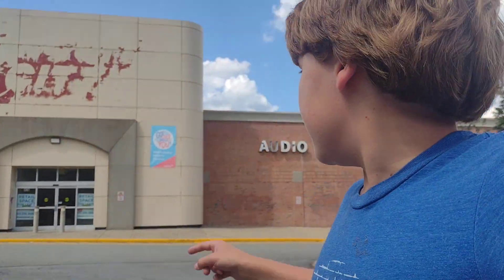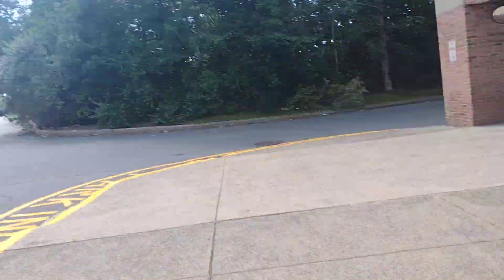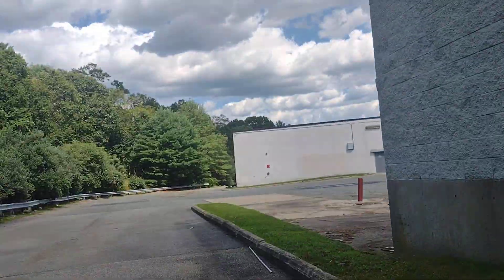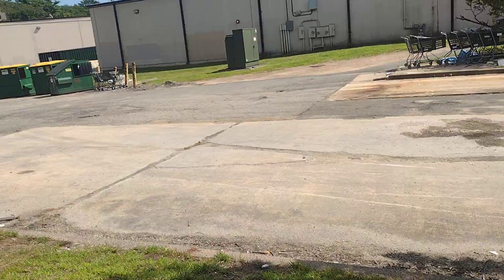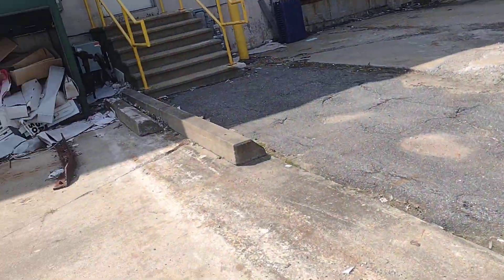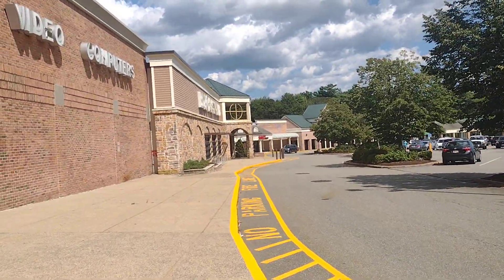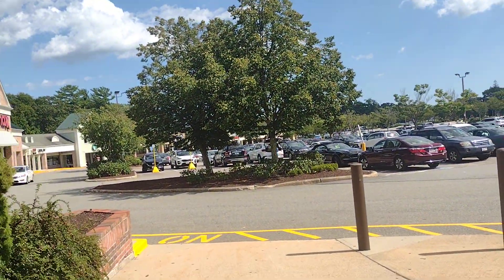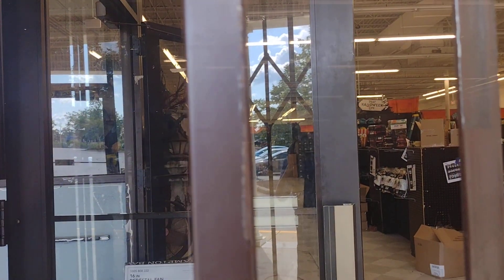Abandoned Circuit City, Bed Bath & Beyond, and OfficeMax - Dartmouth MA!!!